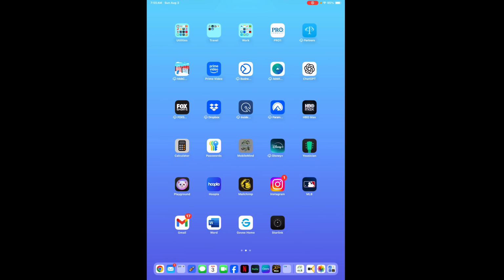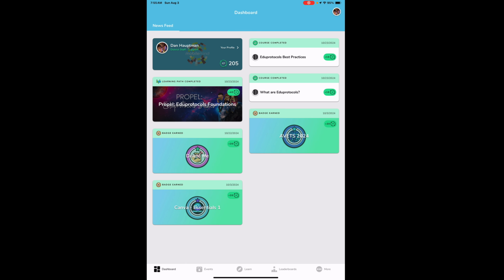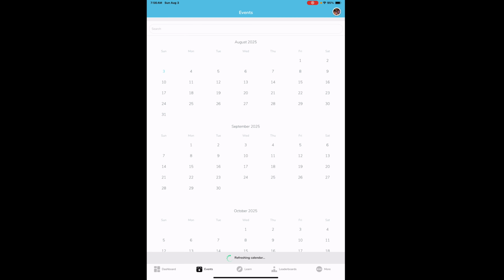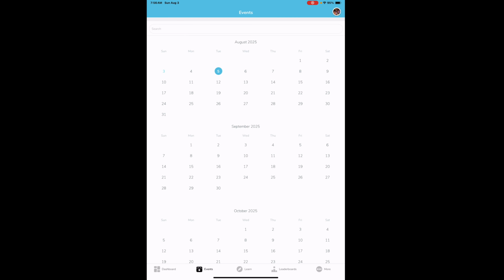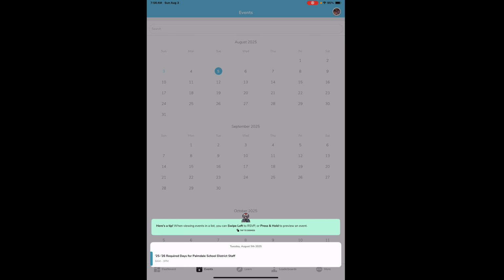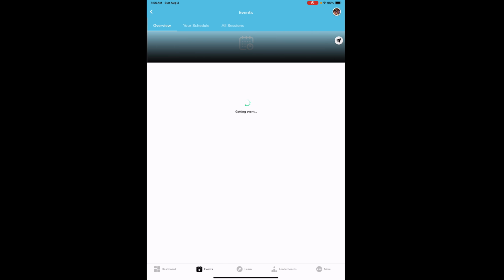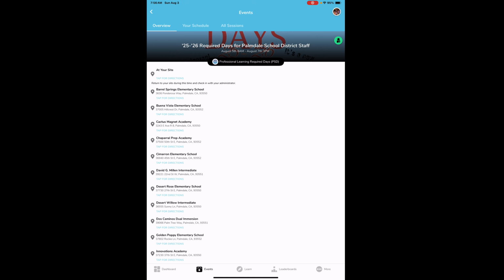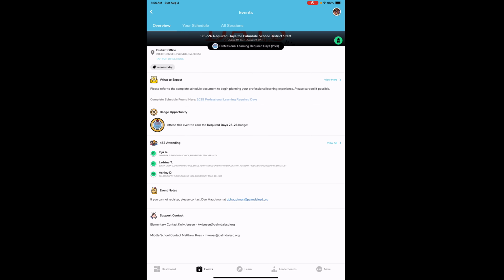MobileMind Registration in App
Dan Hauptman made a quick video on how to use the MobileMind App to register for Professional Learning.